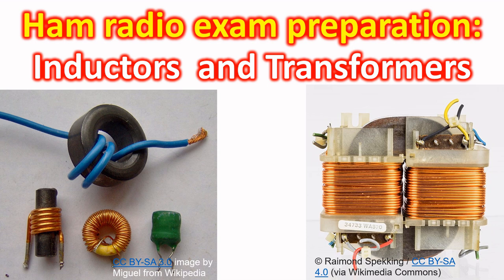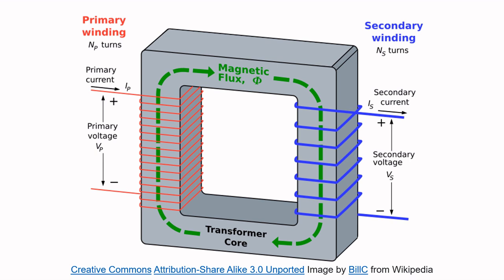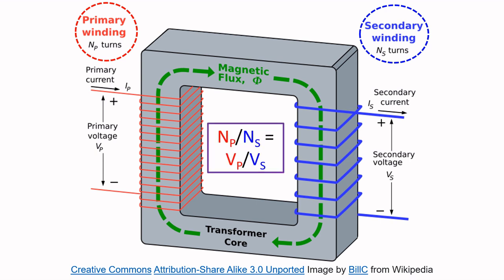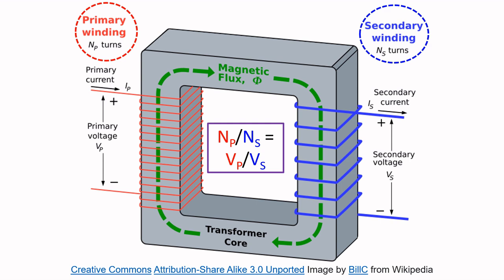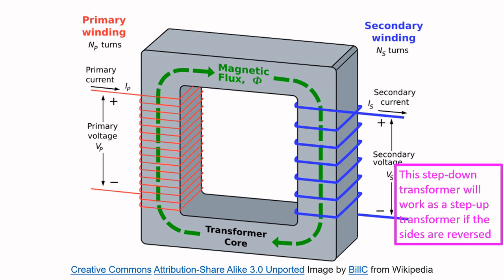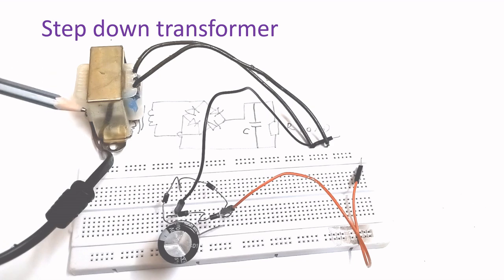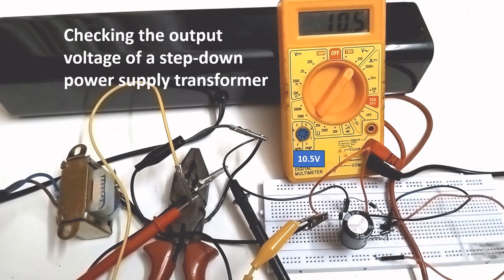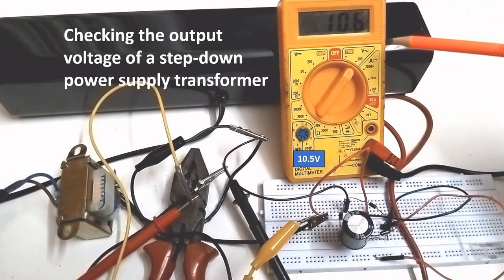Inductors and Transformers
An inductor is simply a coil or loop of wire which opposes a change in the current within it. Inductance of a coil is measured in Henry. Inductance of a coil will depend on the number of turns in the coil, permeability of the medium inside the coil, cross section of the core, and the spacing between the turns of the coil. The more number of turns there are in the coil, higher the inductance. Higher permeability of the core also increases inductance. Coils with larger cross section have higher inductance. In the case of spacing between the turns of the coil, it is the other way round. Smaller the spacing between the turns of the coil, higher the inductance. The inductance in this discussion is actually self inductance of the coil. A change in the current in the coil induces a voltage within it. One Henry is the amount of inductance required for generating one Volt of induced voltage in the coil when the current is changing at the rate of one ampere per second. As in case of capacitance, smaller units are millihenry and microhenry.